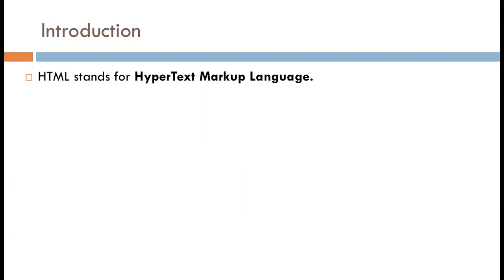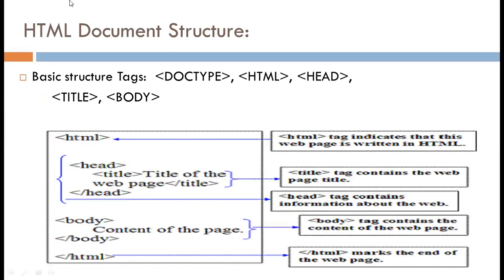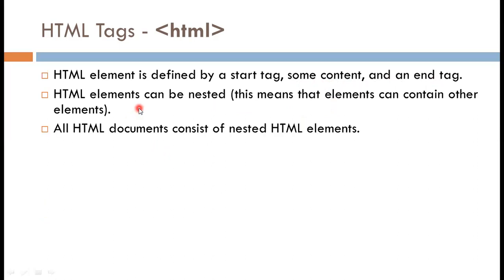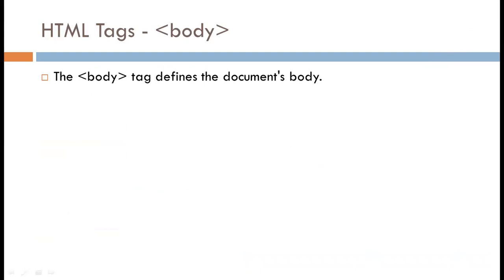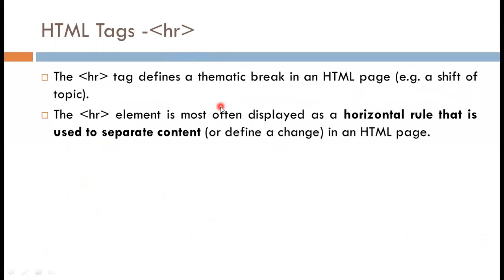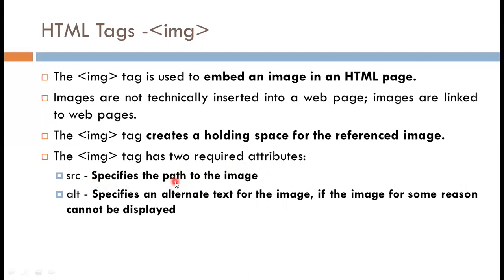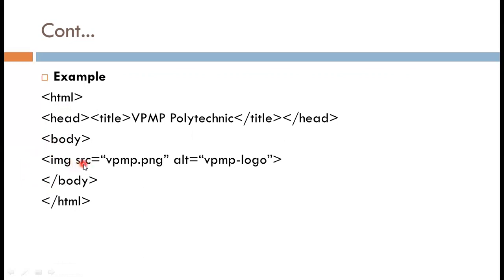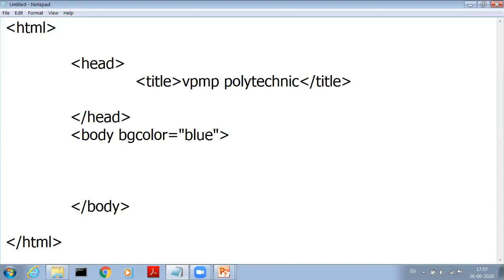Basics of HTML : Kadi Sarva Vishwavidyalaya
Introduction of HTML,its basic tags and develop web page using basic tags.

  relevance.